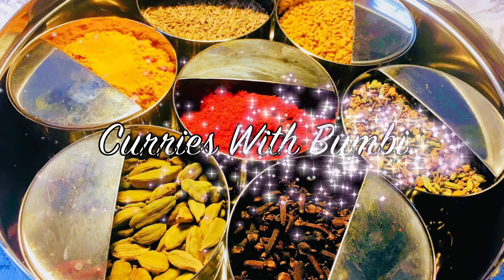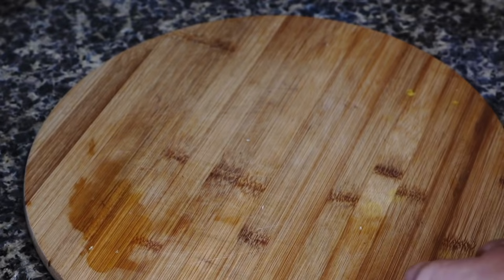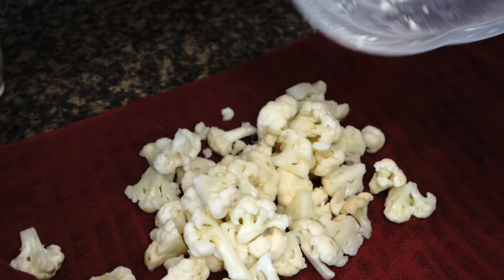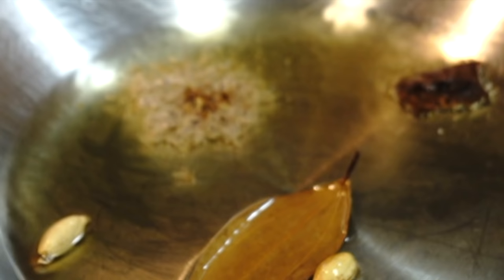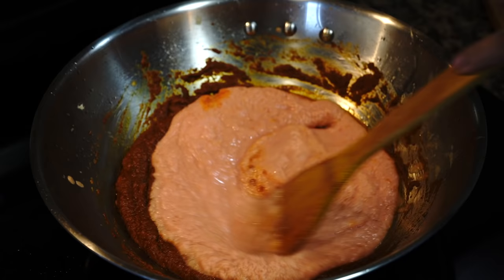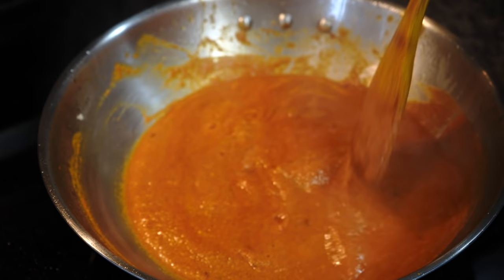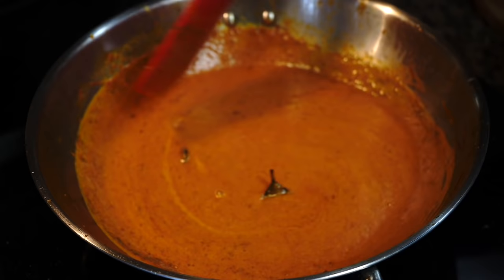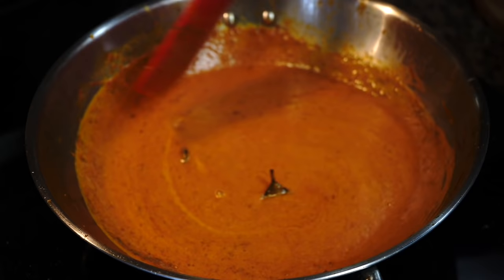RESTAURANT STYLE CAULIFLOWER TOMATO MASALA CURRY | GOBI MASALA CURRY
Restaurant Style Cauliflower Masala Curry With Green Bell Peppers & Onions - Gobi Masala - Gobi Capsicum Masala Curry - Cauliflower Curry
This cauliflower or gobi masala curry is packed with flavor and the stewed tomato gravy is too delicious. The addition of green bell peppers(capsicum) and onions near to the end also adds up to that freshness in the curry. This is one of my family favorites.

Ingredients required for making gobi capsicum masala - Serves 7 to 8
* 1 cauliflower/600gm(1.3lb) after chopping. Soak them in very hot water with a teaspoon of salt for 15 minutes. I have pan fried them but you can even roast them in the oven at 400 F/ 200 C applying oil to them till they are just barely tender.
* 300 gm / 11 oz / 2 large or 4 medium red ripe tomatoes. You can even use 3/4th of a cup of canned crushed tomatoes.
* 227 gm / 8 oz / 1 large onion cut into half
* 1 inch length ginger
* 6 cloves of garlic
* 2 tablespoons/ about 15 to 20 whole cashew nuts
* 1 medium capsicum (green bell pepper)
* quarter of a medium onion
* 1 cup canned coconut milk. You can use less if you are not a fan of coconut.
* 1 tablespoon sugar. Do a taste test at the end and add more if you find gravy is too sour.
* 1/2 teaspoon dried fenugreek leaves (kasuri methi). This is optional but do add it if you have it.
* 1/4 teaspoon garam masala powder
* 1 dried bay leaf
* 1 inch cinnamon stick
* 2 green cardamoms
* 4 tablespoons oil
For the spice paste -
* 1 teaspoon heaped Kashmiri red chilli powder. Can even use cayenne pepper or regular chilli powder. Adjust proportion according to your preference.
* 1 teaspoon turmeric powder
* 1 & 1/2 teaspoons paprika
*  2 teaspoons ground coriander(dhania powder)
* 1 teaspoon ground cumin(jeera powder)
* 4 tablespoons water
This stays good in the refrigerator for 3 to 4 days and the taste gets better (no kidding!)
Serve this with hot steamed rice or roti or naan.
Share the photos of your culinary success by emailing me -

Puffs By Text Me Records/Social Work

This is my original recipe. Please remember to acknowledge and give credit to Curries With Bumbi in your video if recreating the entire recipe idea.